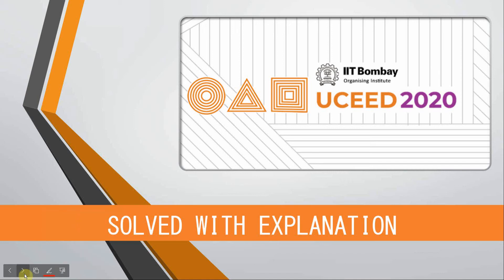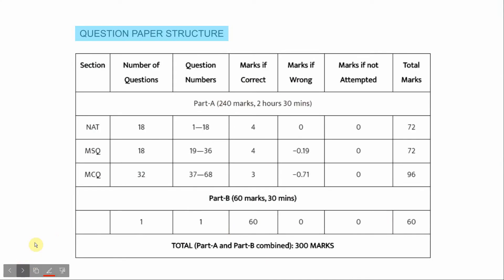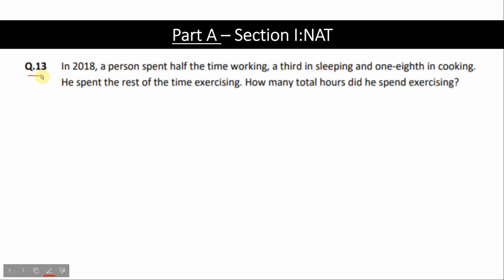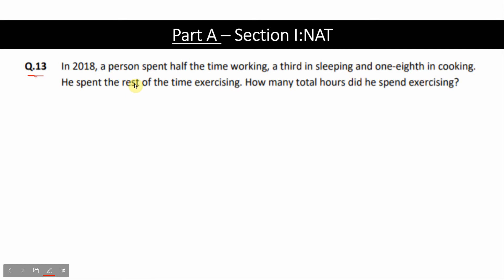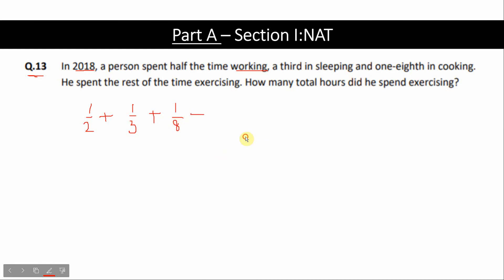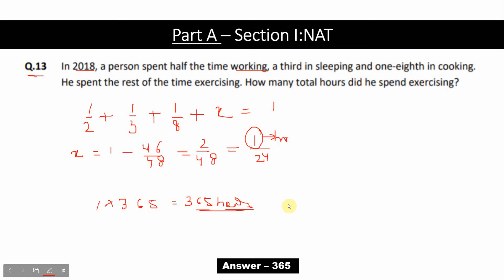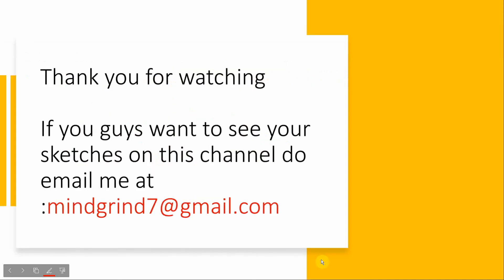UCEED 2020 Solved - Solution for Question 13 | CEED | Part A | NID | B.Des | Answer Key| Mathematics